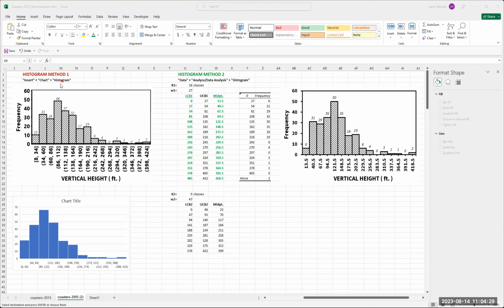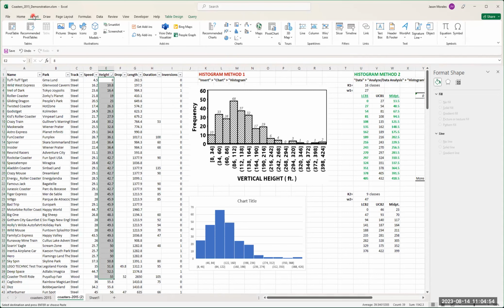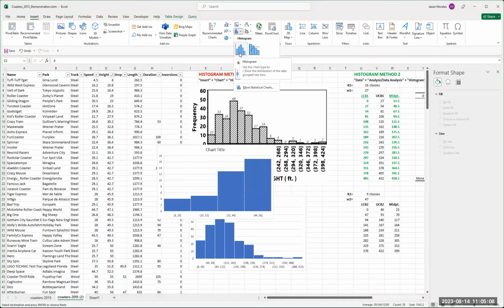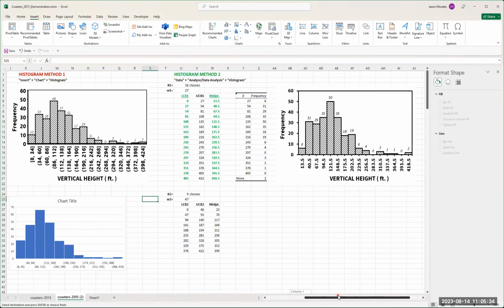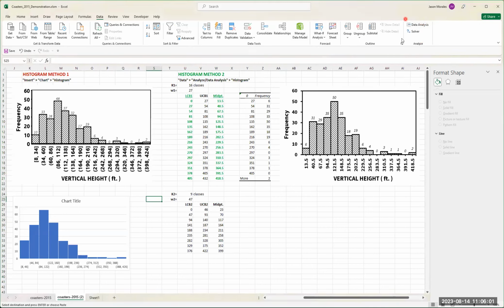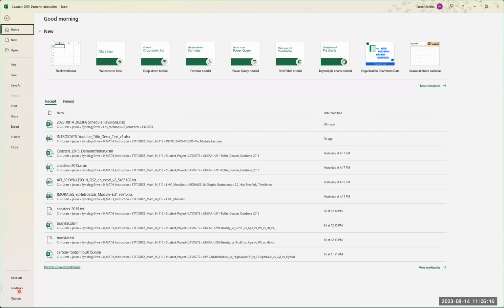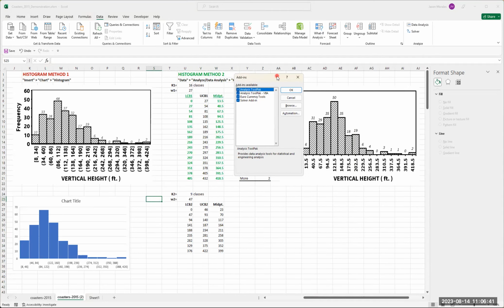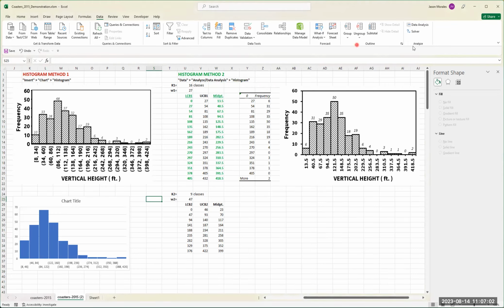IS-MS EXCEL - PROJECT - Format Histogram - Enable Analysis Tookpak